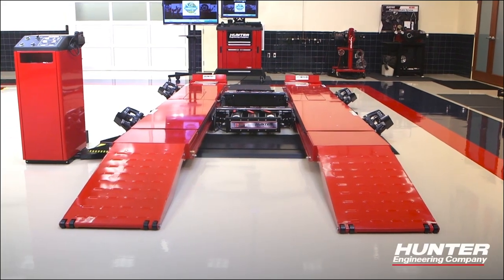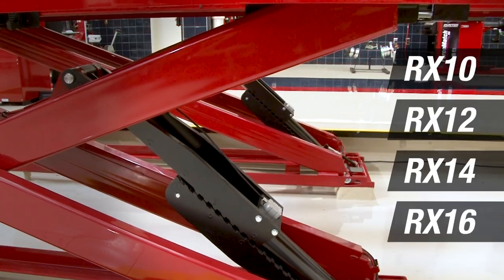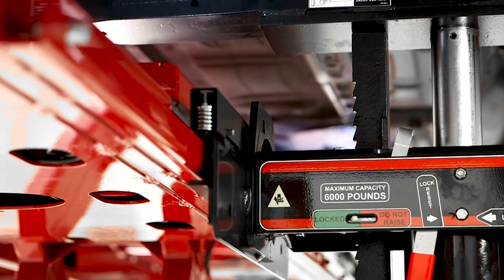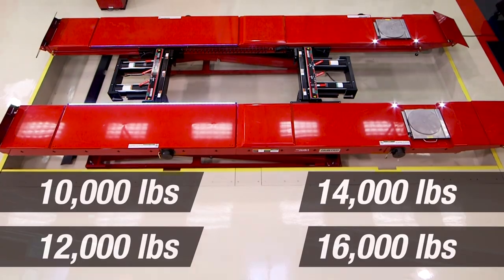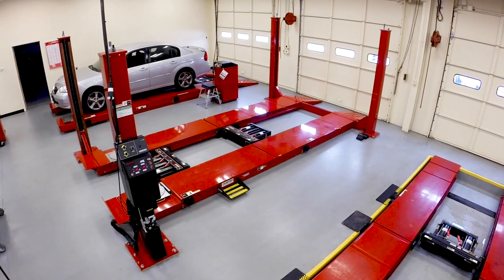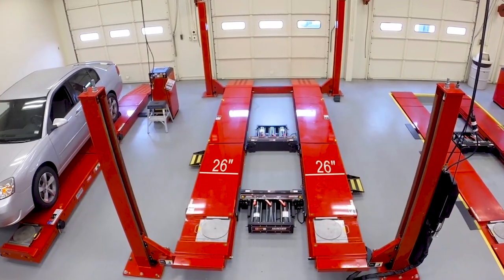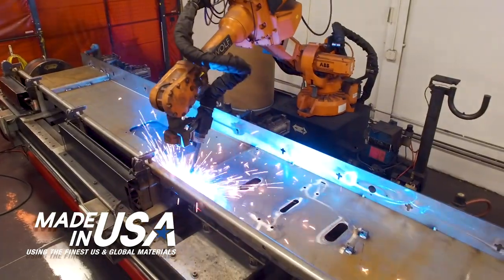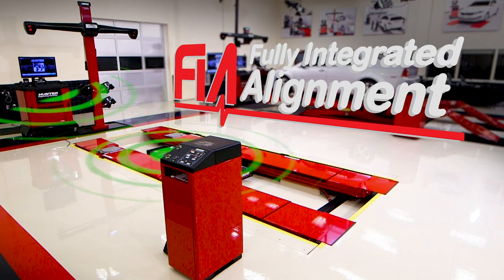Hunter's Family of RX Scissor & Four Post Lift Racks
Hunter's family of Lift Racks, including scissor and four-post lifts are available in traditional or flush mount configurations. The RX16 features a power up mode, lifting sixteen thousand pounds.

Hunter’s four post lifts feature extra wide twenty six inch runways, a hunter exclusive, and make servicing dual axle vehicles a dream.